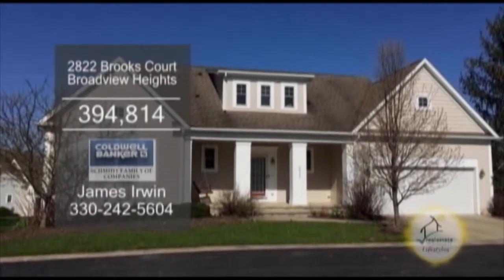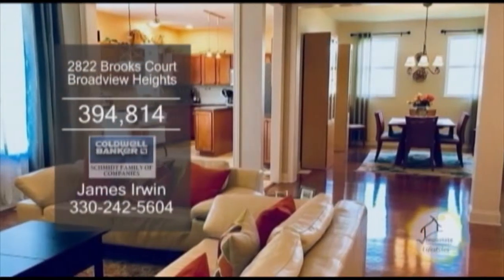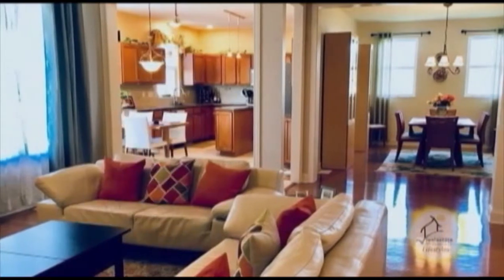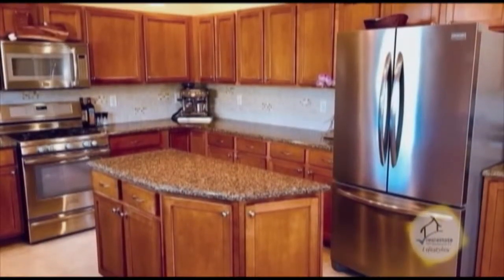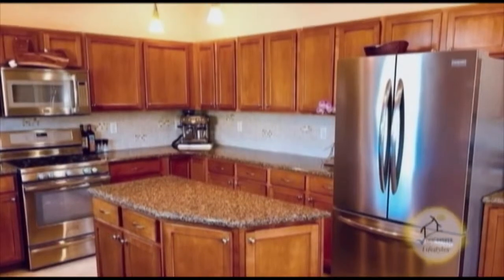2822 Brooks Court James Irwin Real Estate Showcase TV Lifestyles